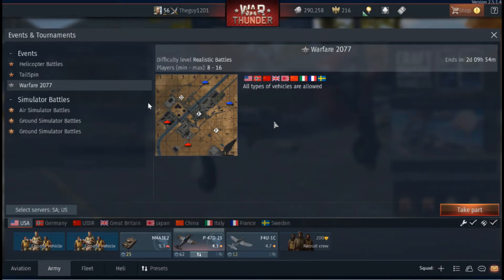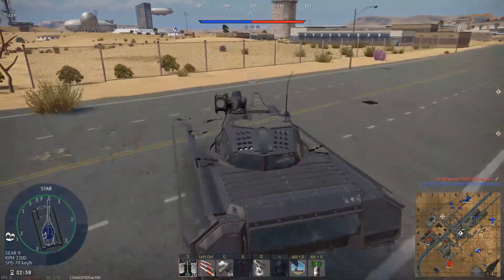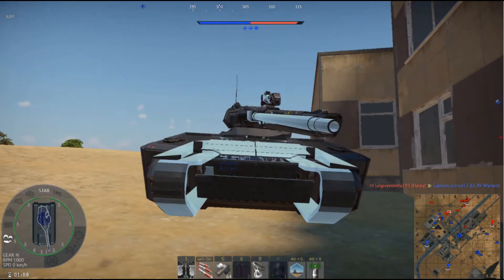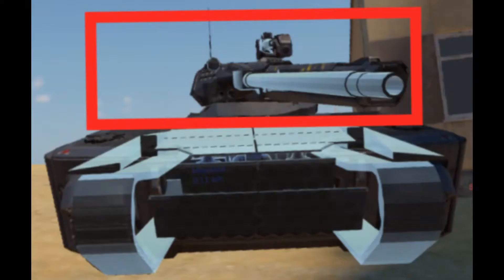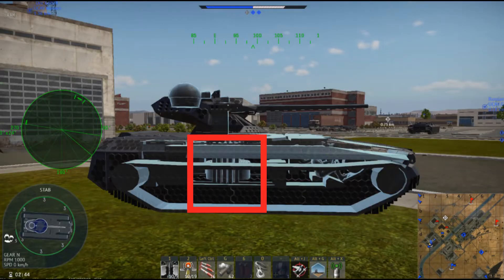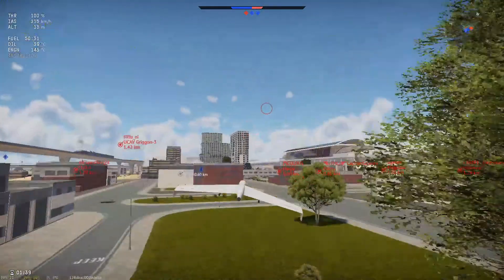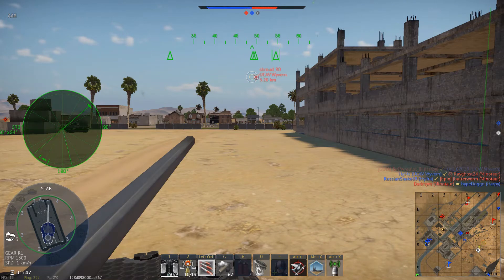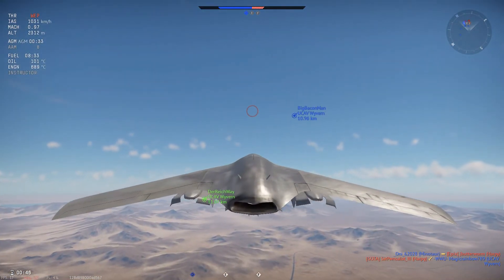How to play Warfare 2077, I think - War Thunder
A tutorial for 2077 I think. Also a memory for when the event will be finished.